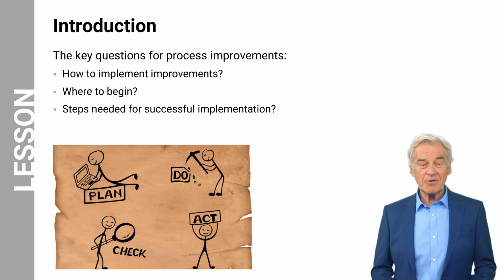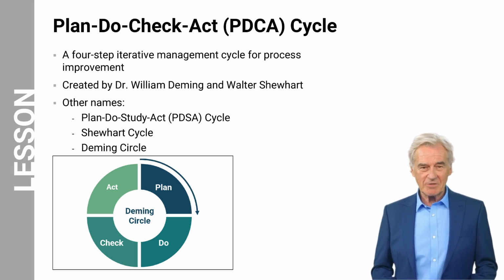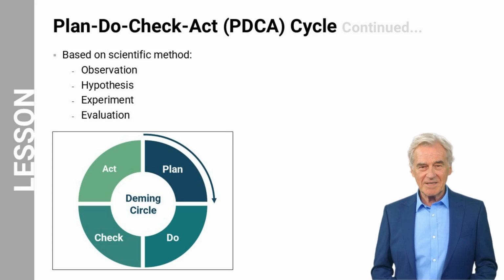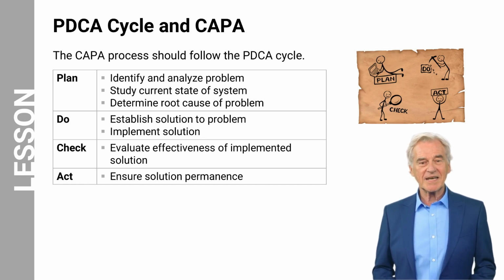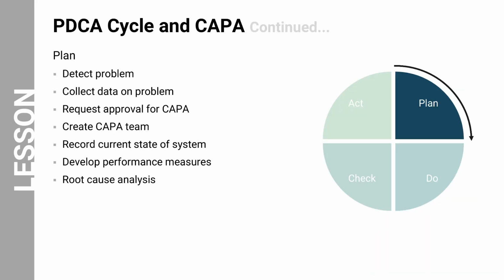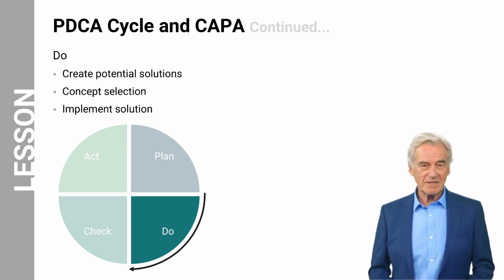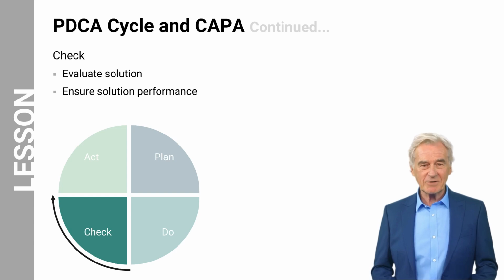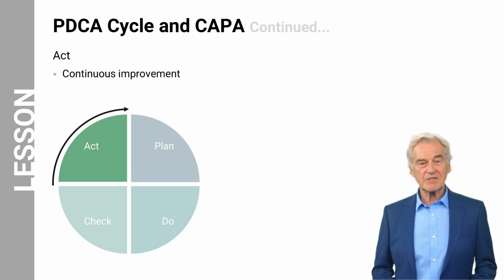SYN-EV-QEM-MT-5.3 - Plan Do Check Act PDCA Cycle